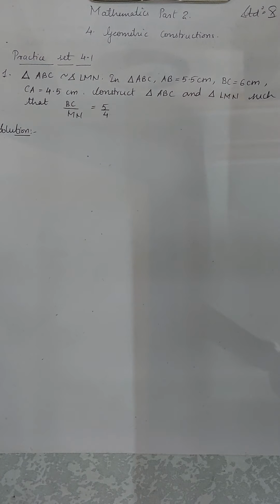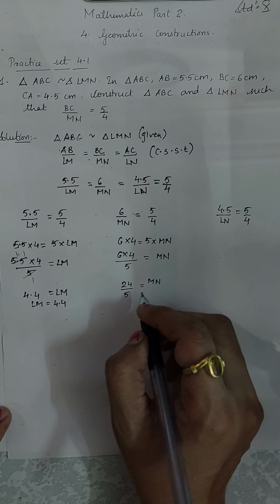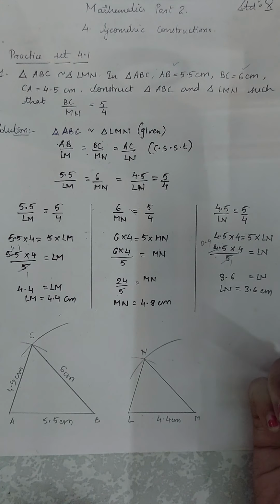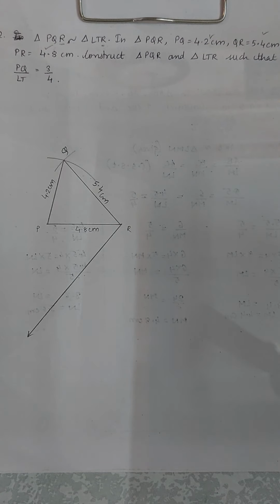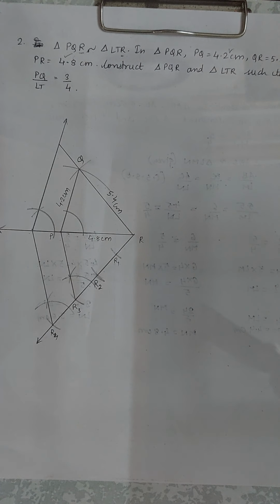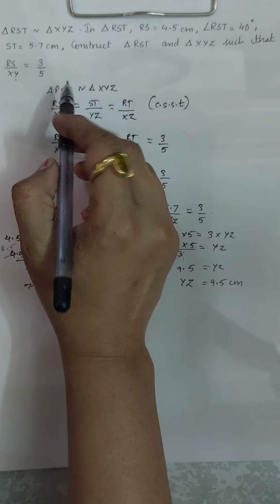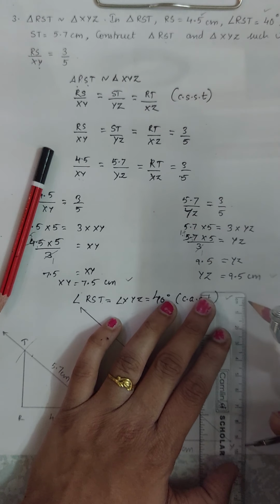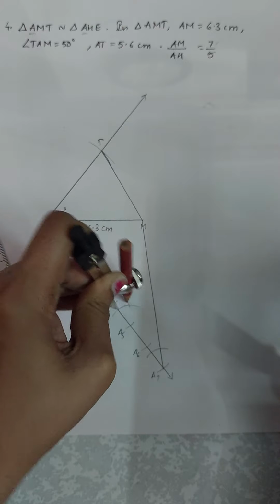SSC | Mathematics part 2 | 4. Geometric constructions | Practice set 4.1